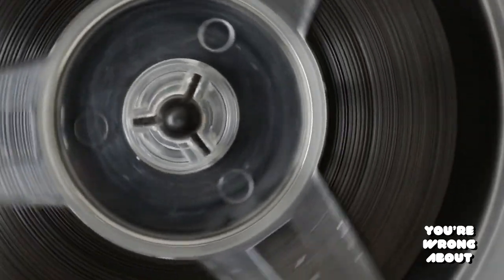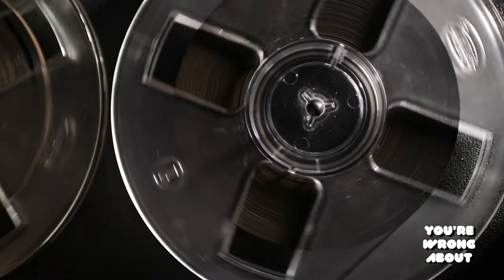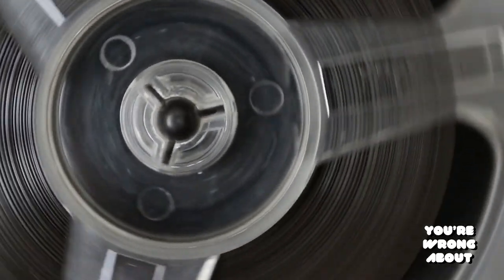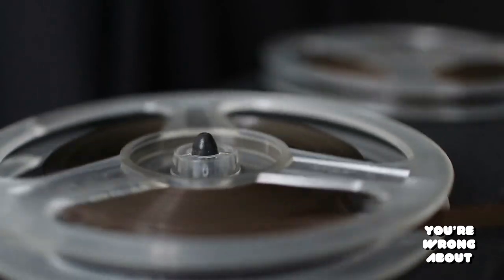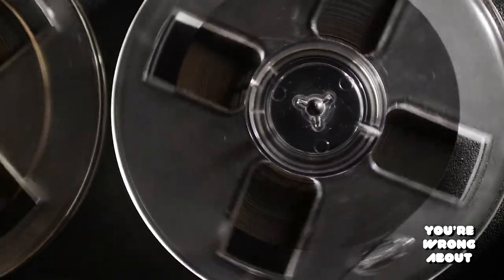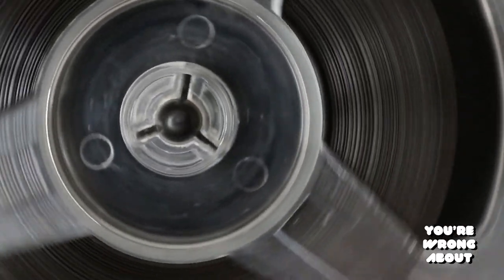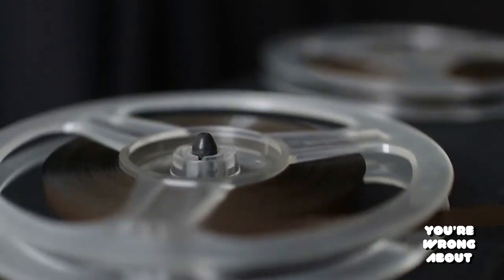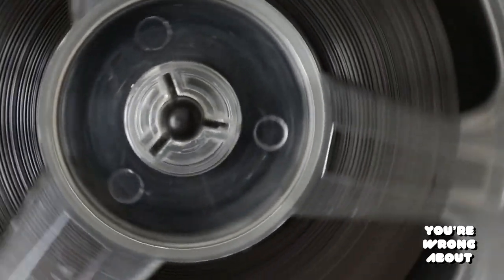Martha Stewart with Sarah Archer - You're Wrong About Podcast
Original Premiere Date June 20th 2022

This week we’re dishing up a mouthwatering feast of history, gossip, and white collar crime. Guest Sarah Archer tells the tale of Martha Stewart, a girl from New Jersey who achieved world domination by letting us look at her basket collection. Digressions include prairie dresses, condensed soups, and how to tell if your tween is reading Sunset Magazine.